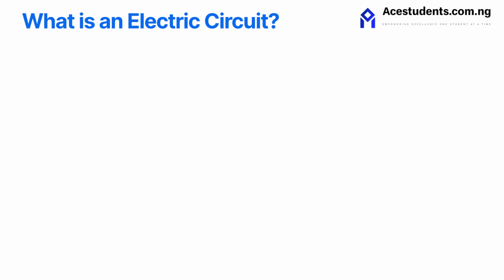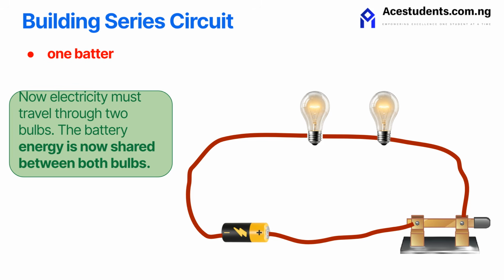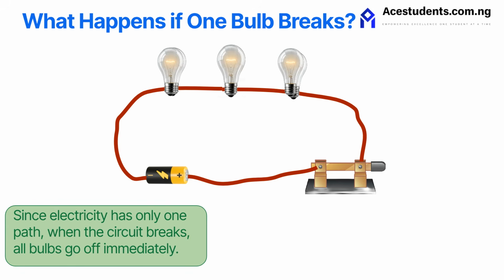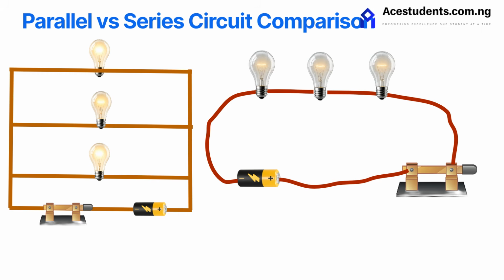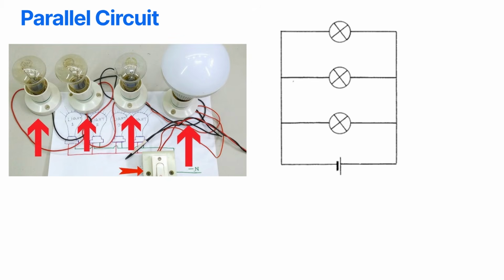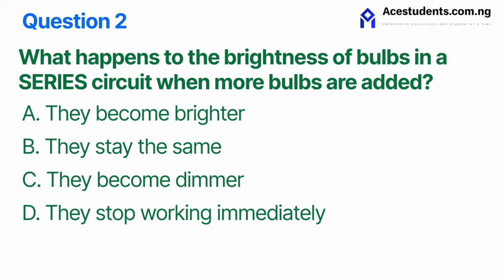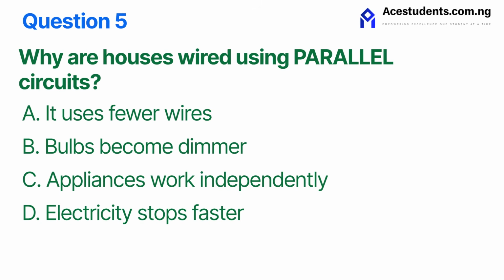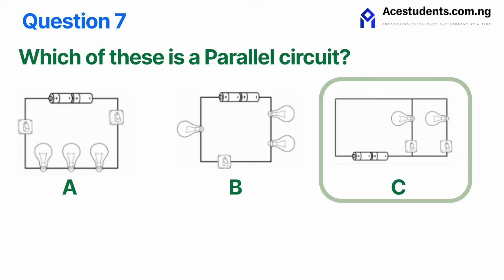Series and Parallel circuit: What Happens When You Connect Bulbs in Series and Parallel?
🔬 Why do bulbs behave differently in series and parallel circuits? Why does one bulb go off while another stays on? In this lesson, we break down one of the most important electricity concepts every science student needs to understand.

In this video from Acestudents, you will learn:

✅ What a series circuit is
✅ What a parallel circuit is
✅ Differences between series and parallel circuits
✅ Why current behaves differently in both circuits
✅ Why bulbs become dimmer or brighter
✅ Real life applications of electrical circuits
✅ Common exam questions and mistakes students make